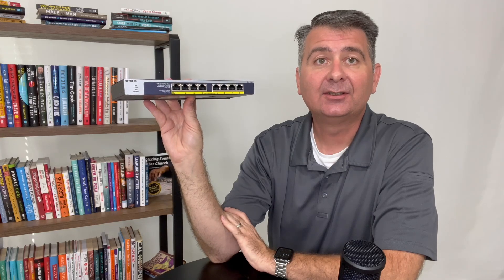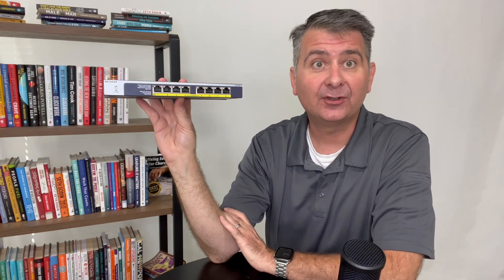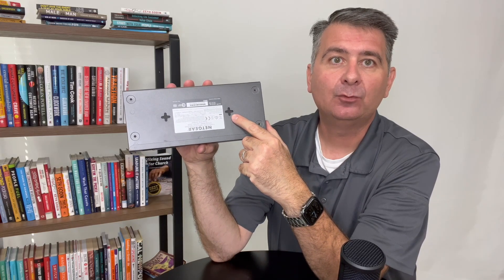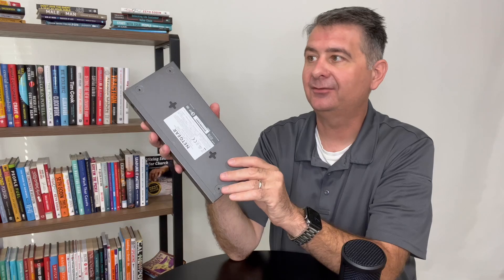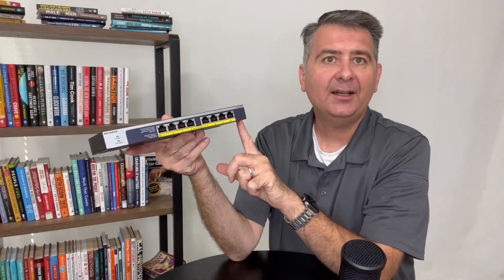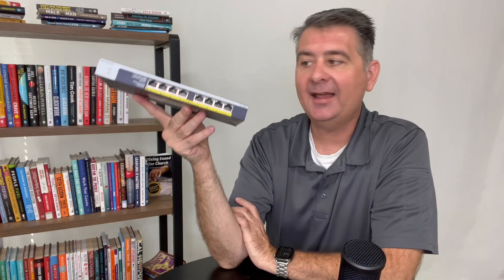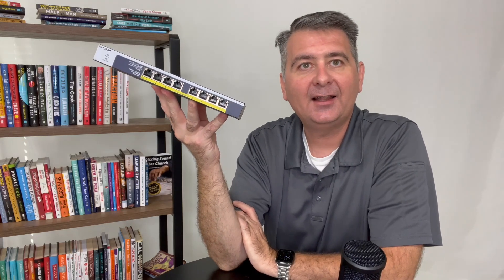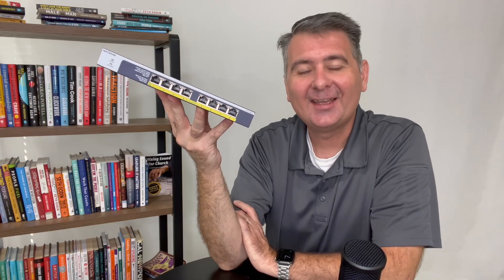Professional Quality Office POE Network Switch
See the Best Deal for this

NETGEAR 8-Port Gigabit Ethernet Unmanaged PoE Switch (GS108PP) - with 8 x PoE+ @ 123W Upgradeable, Desktop, Wall Mount or Rackmount, and Limited Lifetime Protection

Hey there,

Gregg